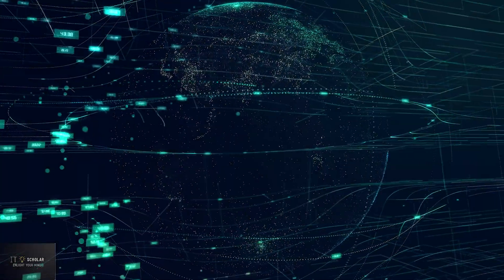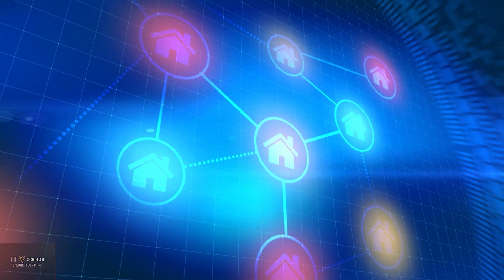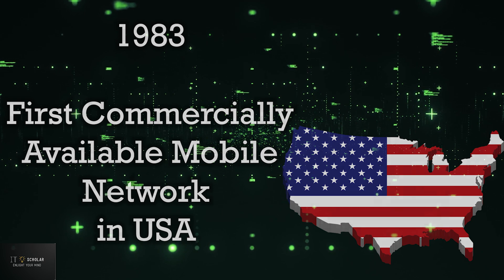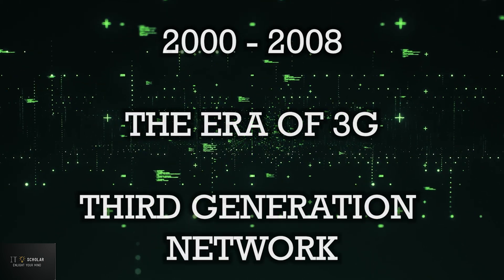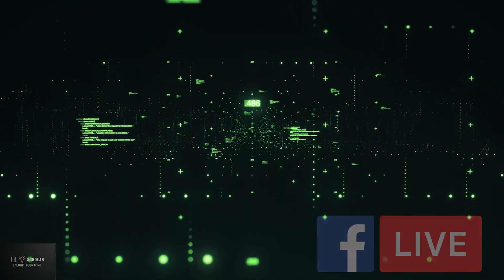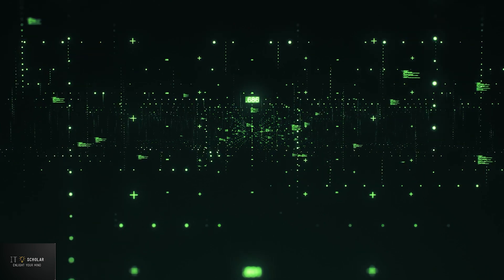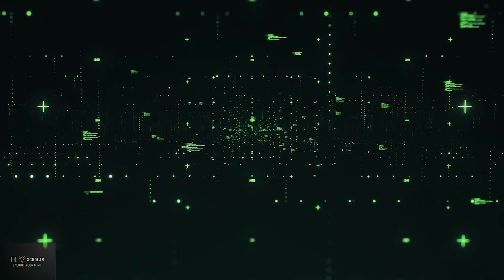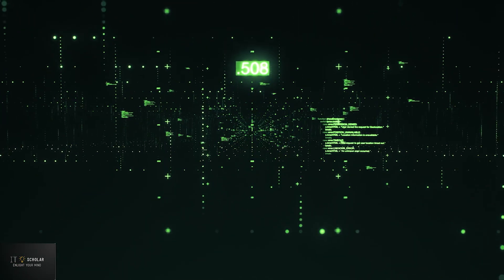EVOLUTION OF MOBILE NETWORKS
This video is all about the History and Evolution of Mobile/Cellphone Networks, in which the main innovations are discussed through which the tree of Mobile Phones Networks could be understood.

The Evolution is discussed with these points as under:

Introduction                       00:26
The Era of 1G Network.    00:50
The Era of 2G Network.    1:24
The Era of 3G Network.    1:51
The Era of 4G Network.    2:31
The Era of 5G Network.    3:14

Note: Use Captions for Better Understanding